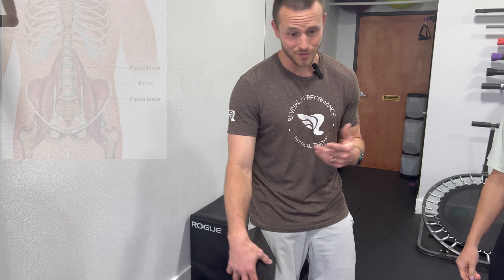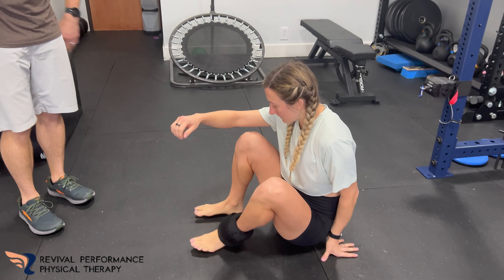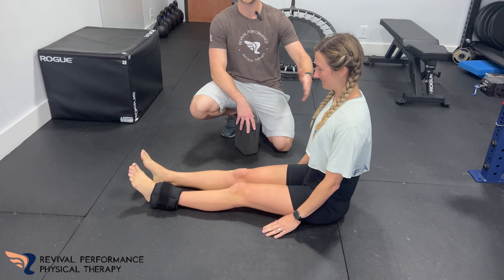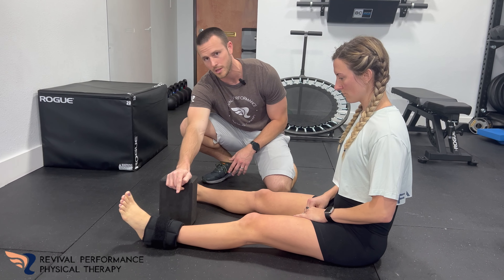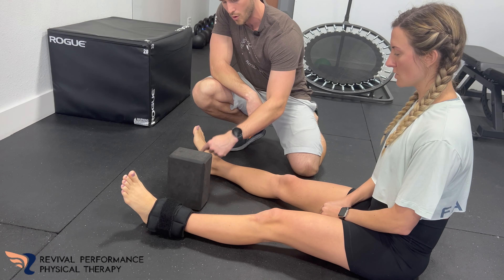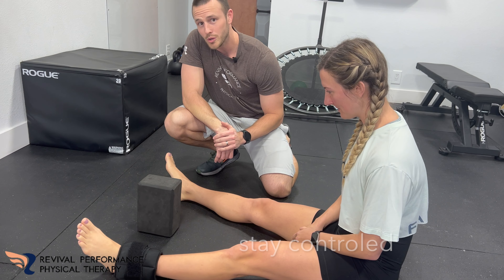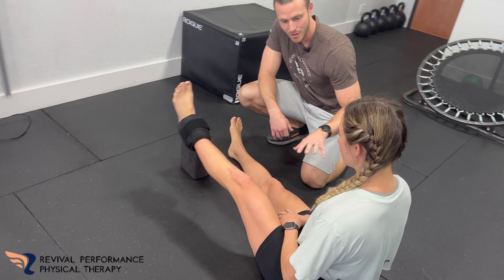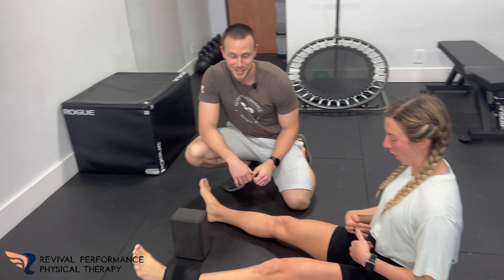Hip Flexor strength - long sitting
Ankle weights